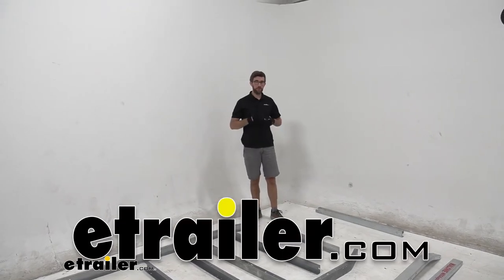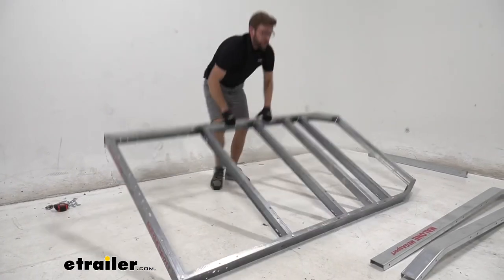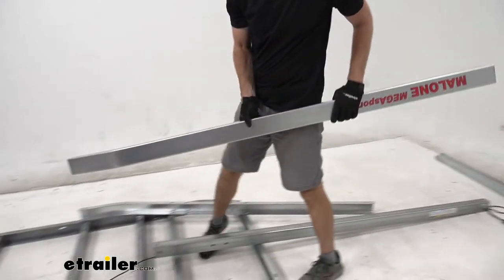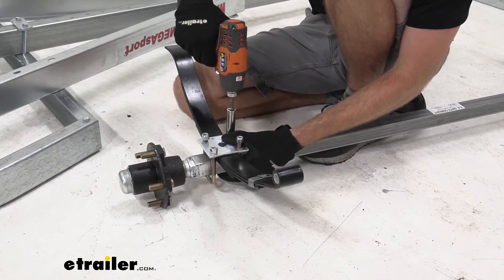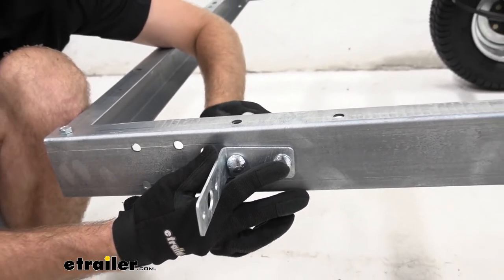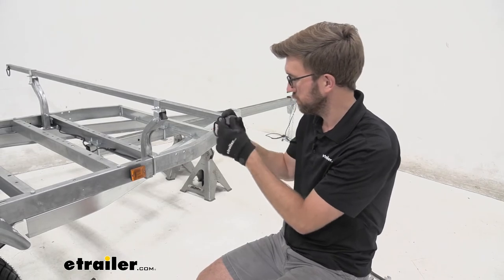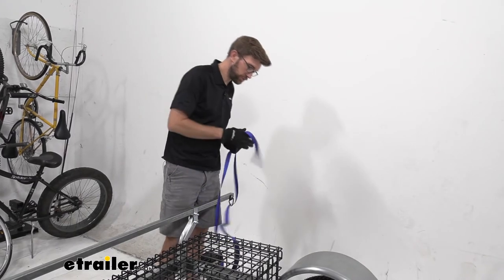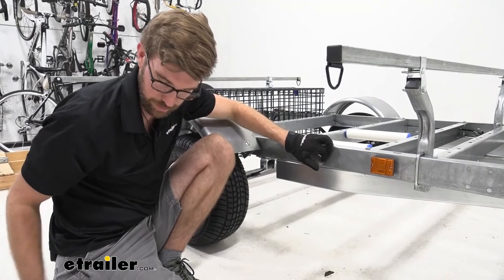etrailer | Malone MegaSport SaddleUp Pro Kayak Cradle 2 Tier Trailer Assembly